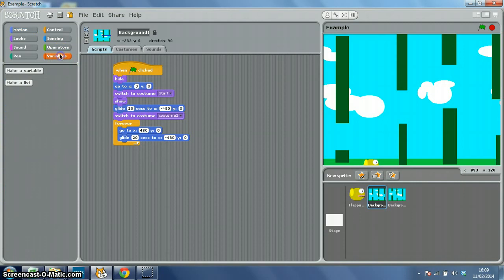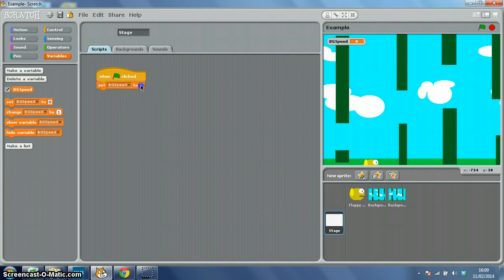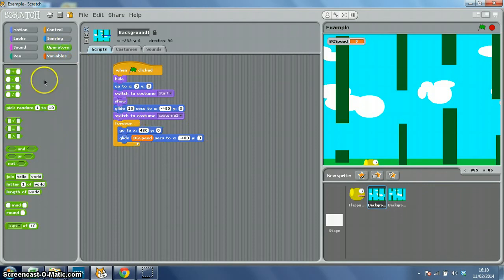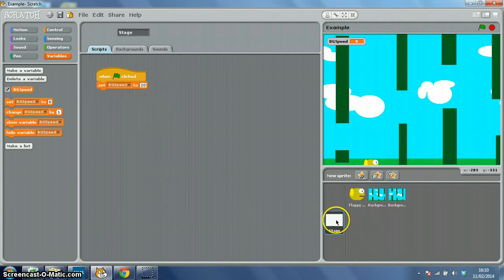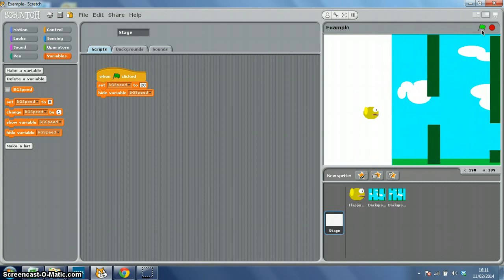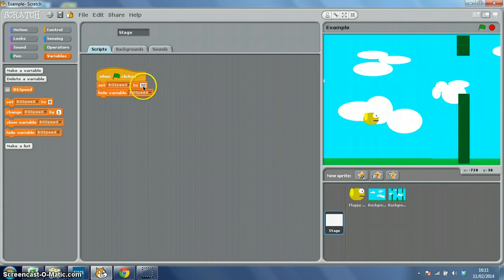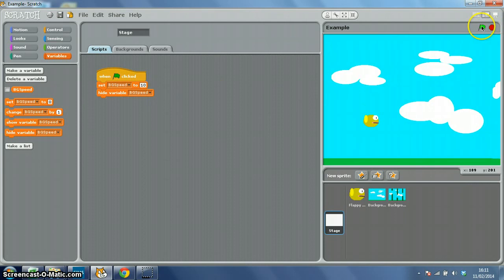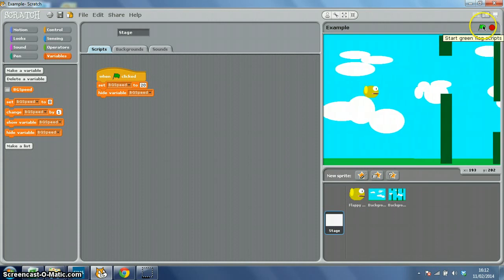2 a Background Speed Variable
A more efficient way to control background speed. With a deliberate mistake by yours truly.